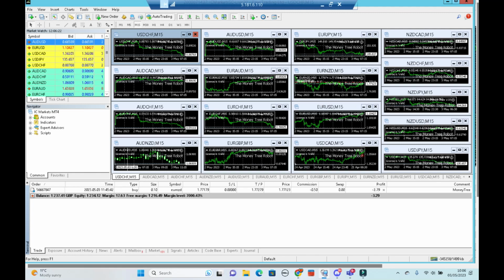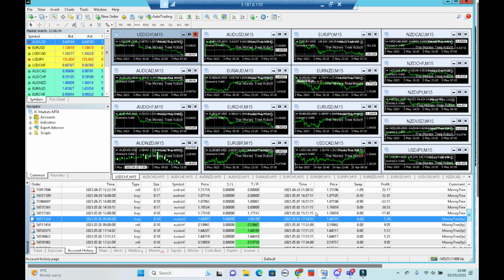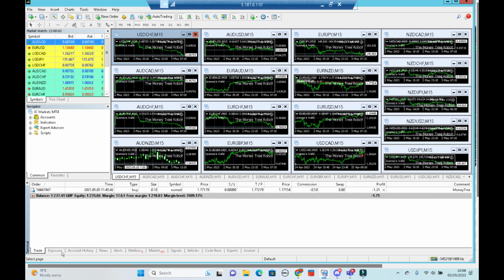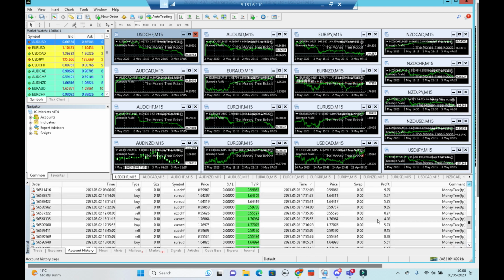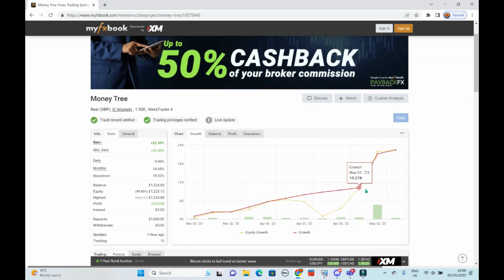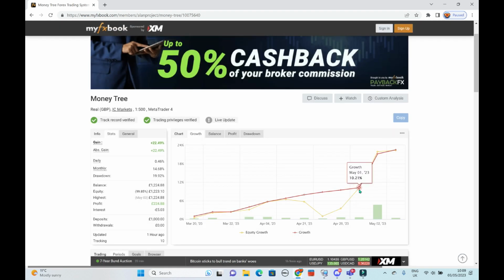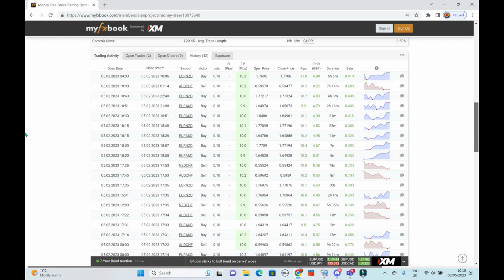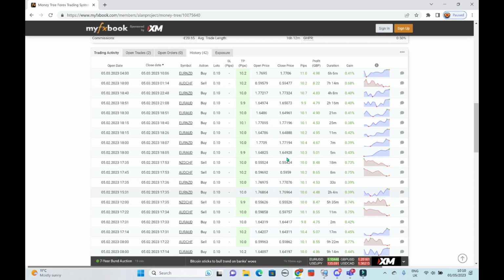WOW! Look what happened using MoneyTree Trading Robot - Live Trading Account - 3rd May 2023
WOW! Look what happened on our account using MoneyTree trading robot!